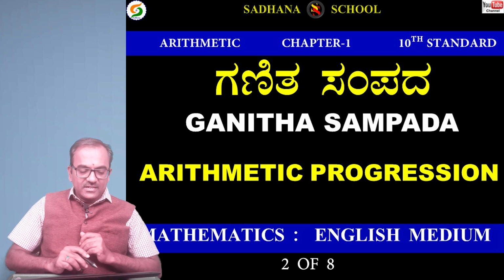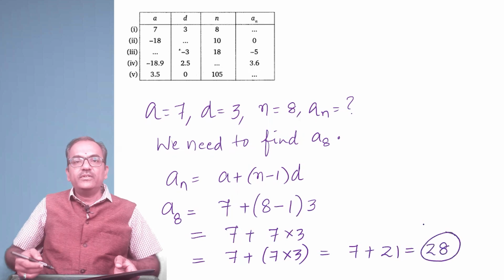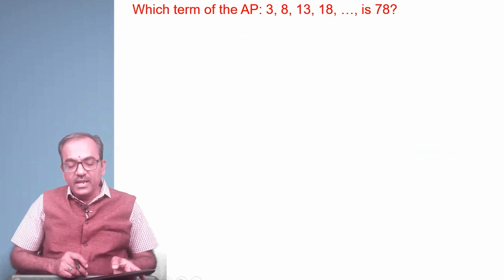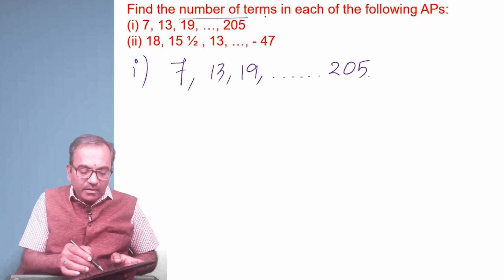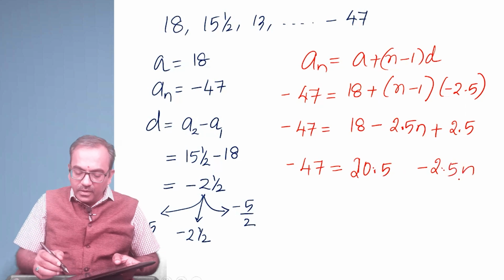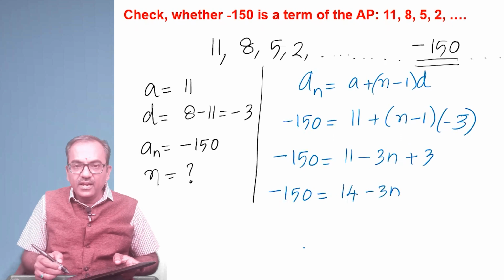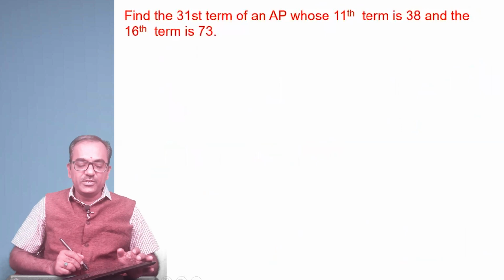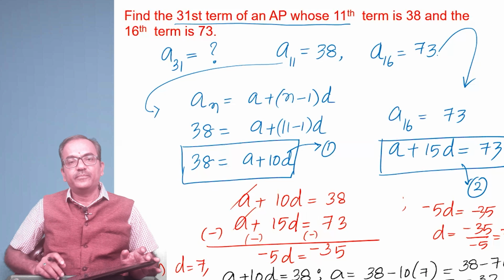SSLC Mathematics| English Medium| Arithmetic Progression 2 OF 8 | Praveen S Kolar